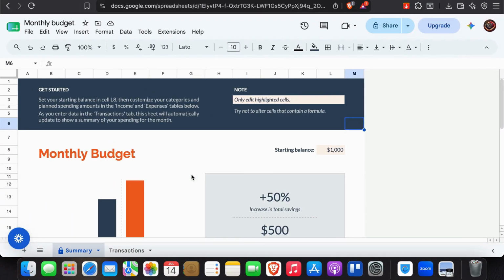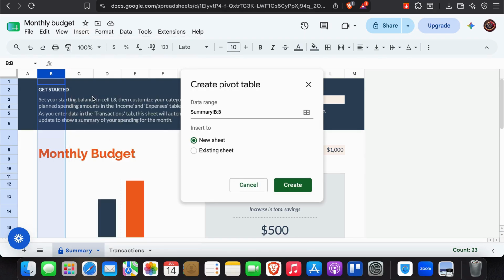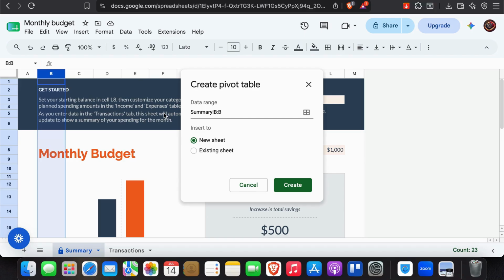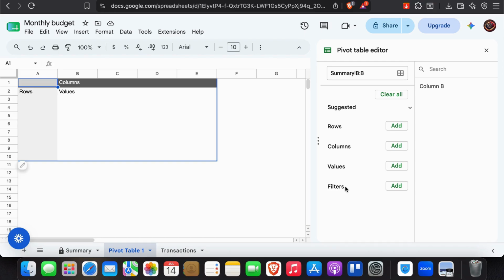How to Create a Pivot Table in Excel Tutorial (Quick Guide)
Learn how to make a pivot table in Excel quickly. This guide shows you the exact steps to organize and summarize your data ranges.

Creating a pivot table is the most efficient way to handle large datasets for better reporting. If you are new to data management, this excel pivot table tutorial covers the entire process, from selecting your source data to finalizing the layout.

We focus on the essential workflow: using the Insert tab to generate your report, configuring your data range, and deciding whether to place the results on a new or existing sheet. This creates a clean foundation for your analysis without unnecessary complexity.

Mastering how to create pivot table structures is a fundamental skill for anyone working in spreadsheets. By following these steps, you will spend less time formatting and more time interpreting your results.